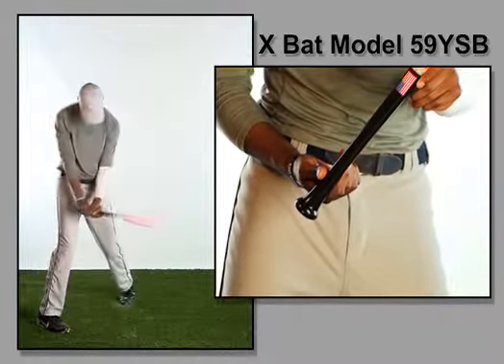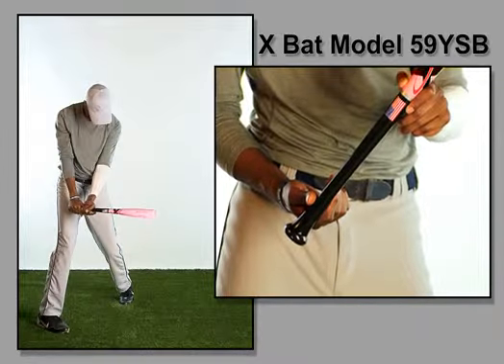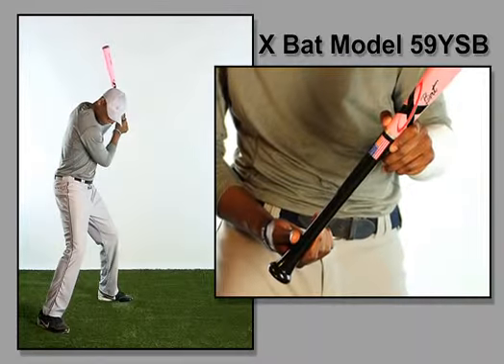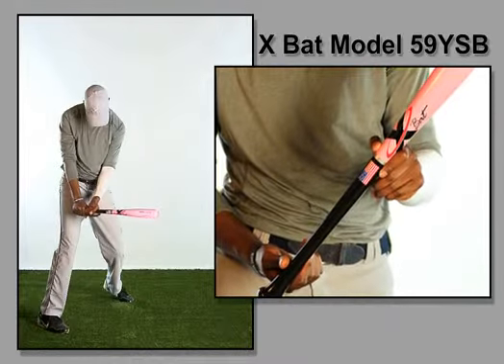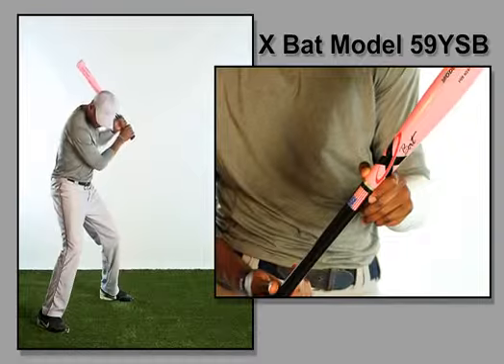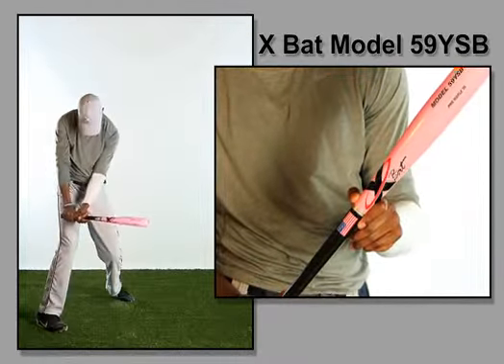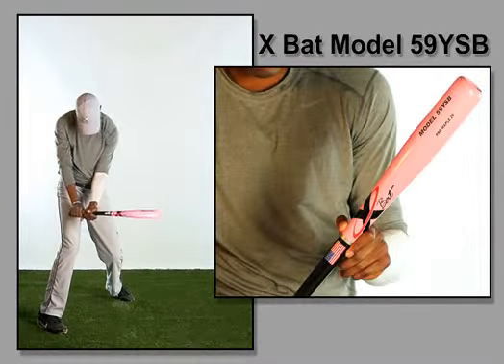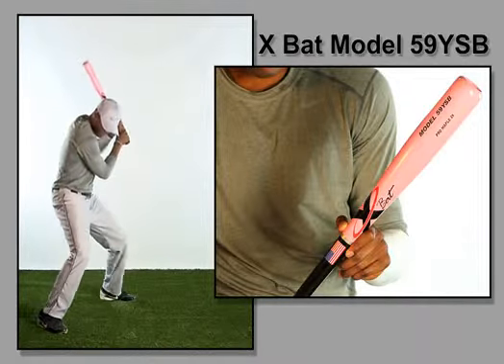Fast Pitch Girls Softball Wood Bat X Bats MODEL 59YSB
The X BAT Girl's youth softball bat is a long barreled bat with a long handle transitioning to a quick taper. Handle is a thin 7/8″, small knob, and the barrel is 2 1/4″. Weight range is from —7 to Even. All X Bat softball bats are made from the same hard maple that over 200 Major Leaguers say is the hardest wood bat made anywhere today.